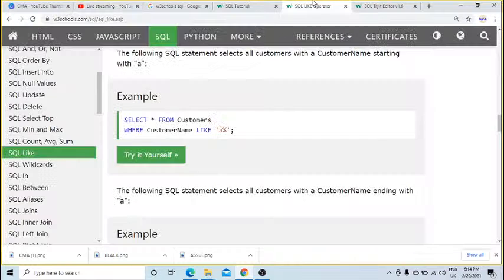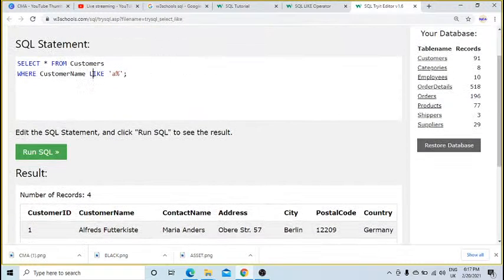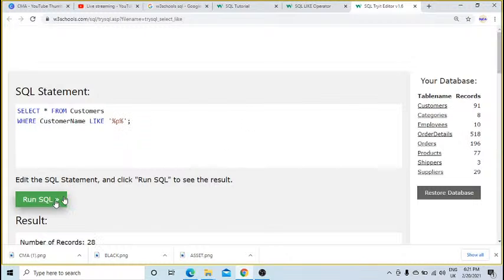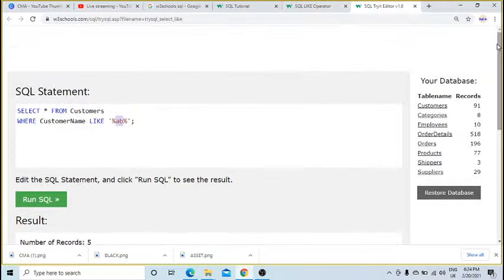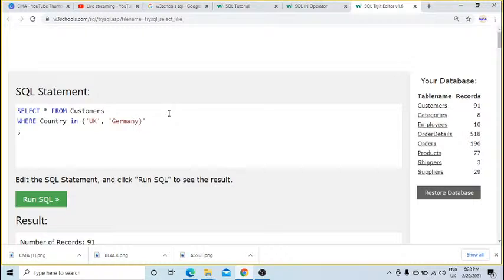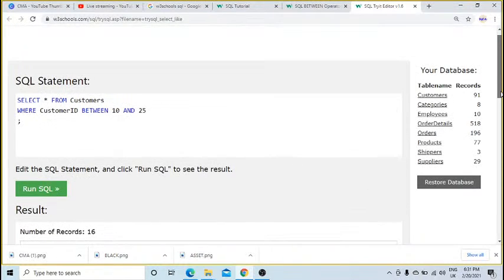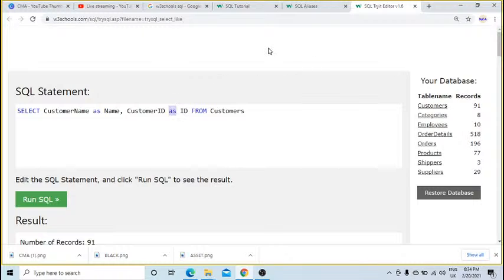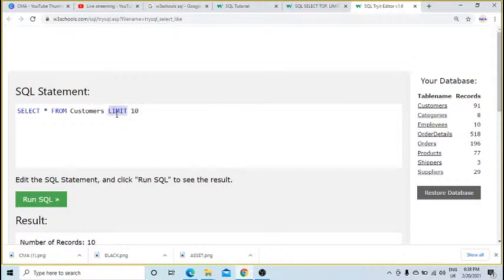INTRODUCTION TO PROGRAMMING IN SQL (PART 2)